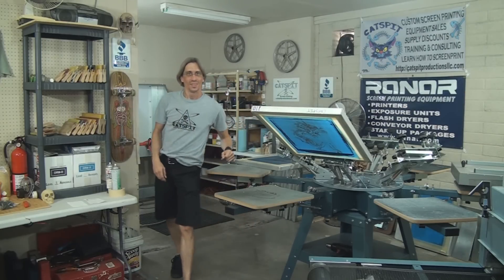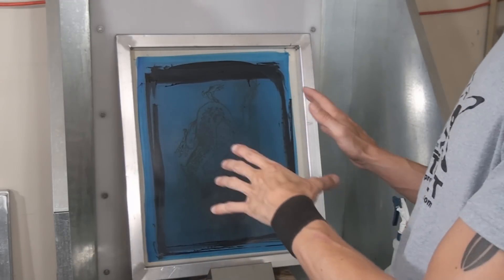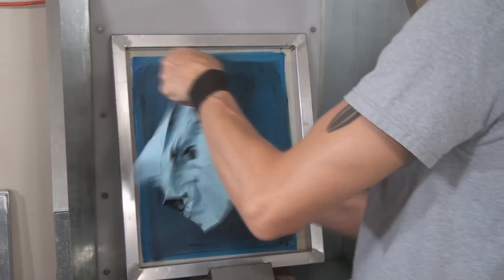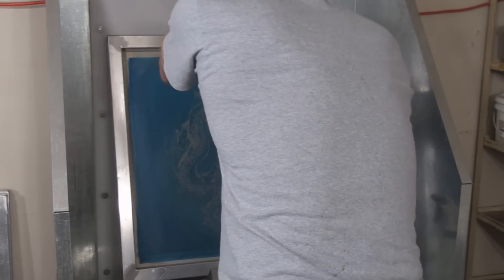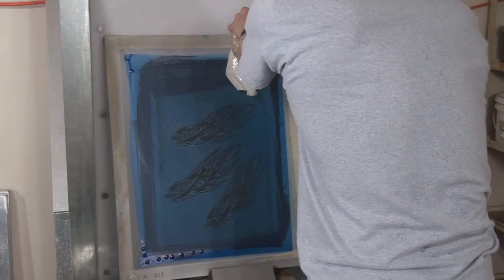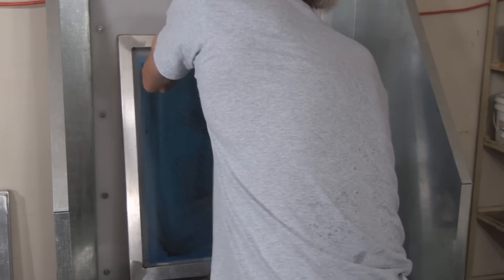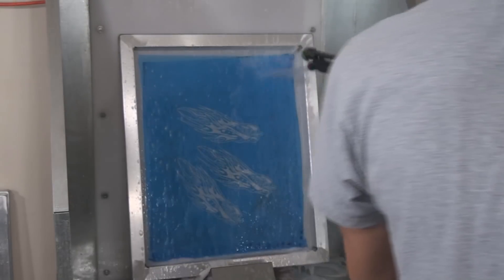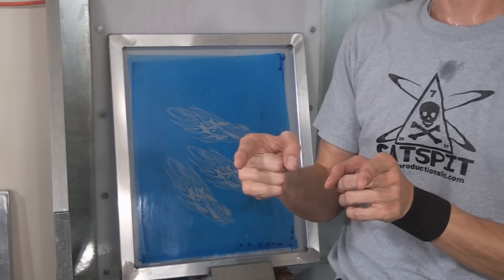How To Screenprint: Tips For Cleaning Ink Off Screens